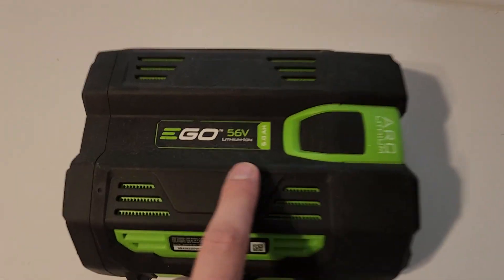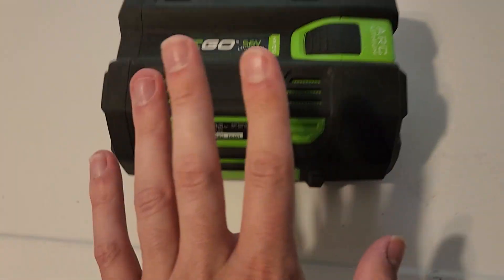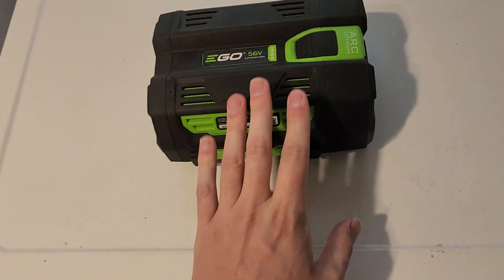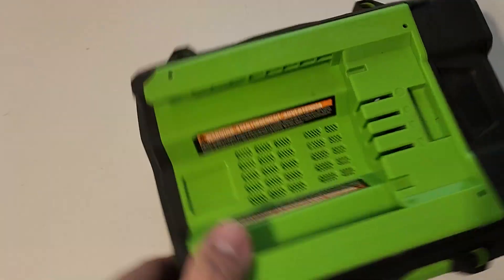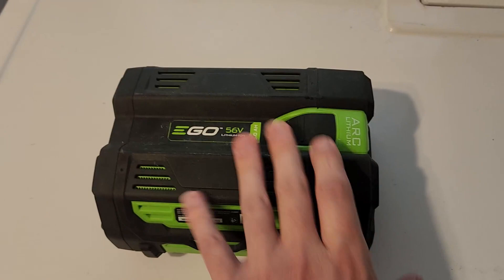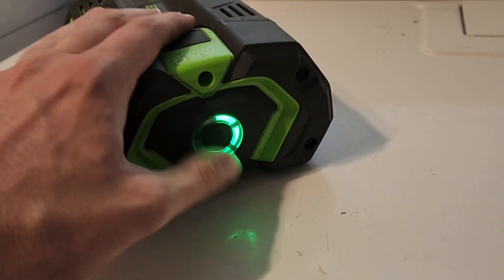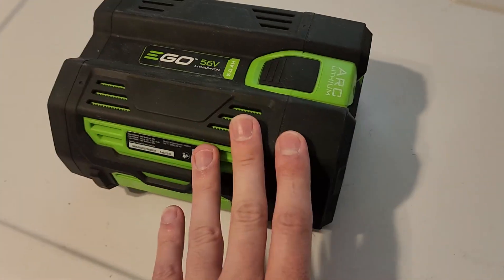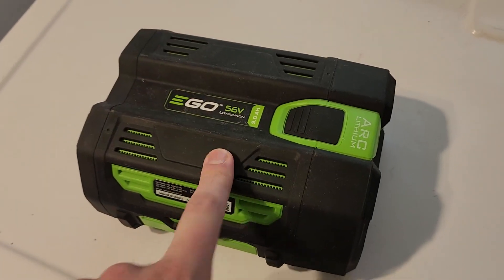EGO Power+ BA2800 56 Volt 5.0Ah Lithium Ion Battery Review